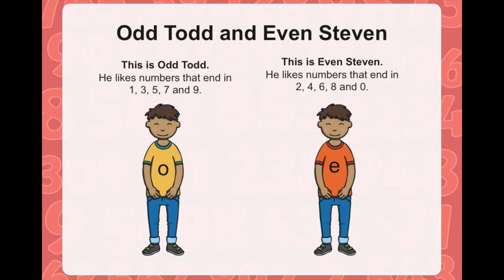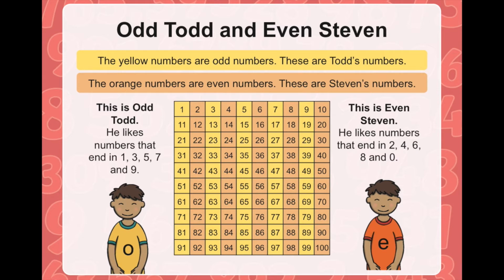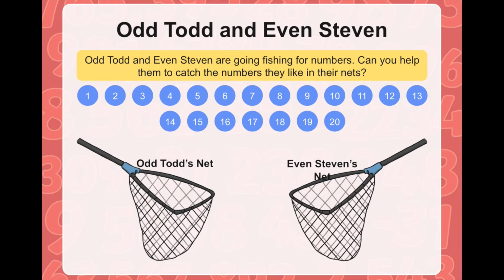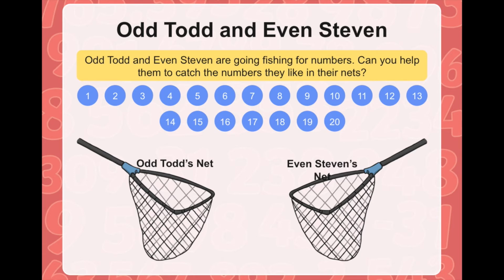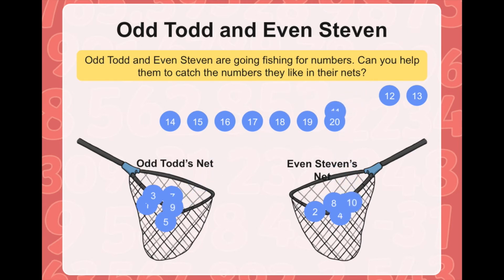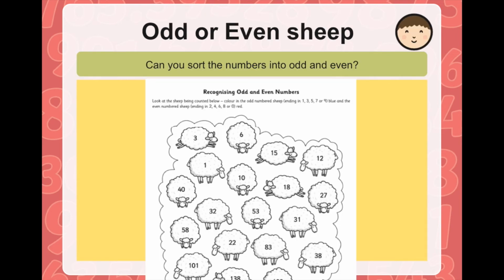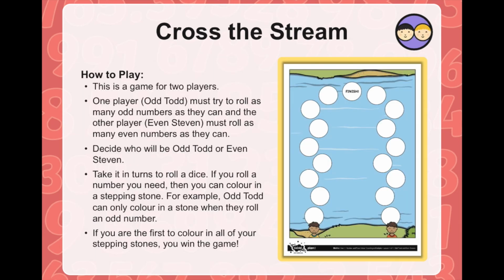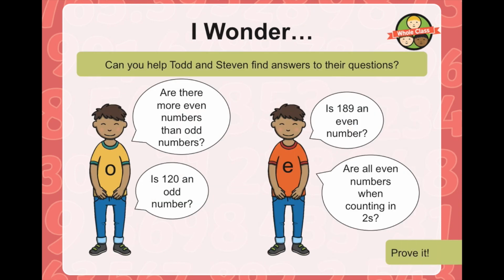Odd and Even- Monday 1st June